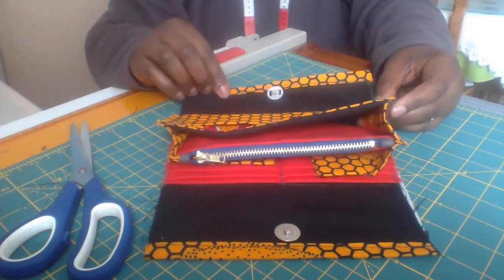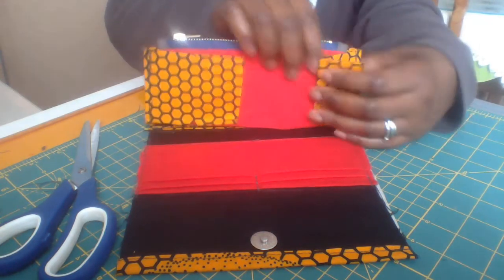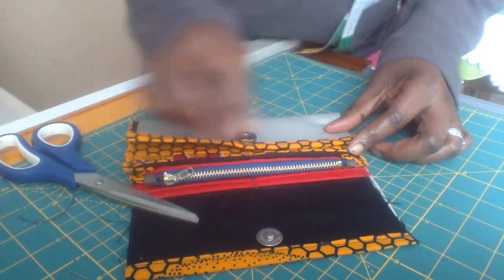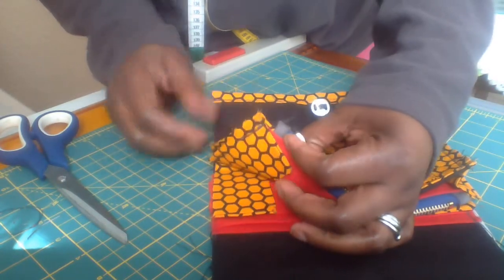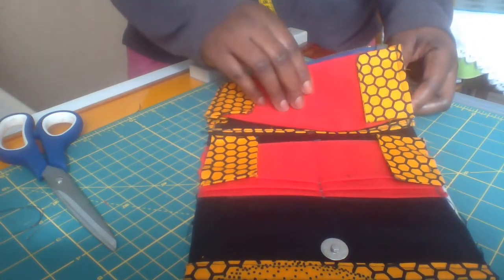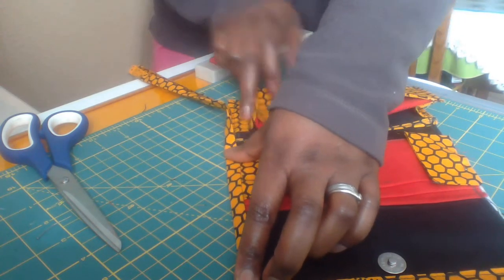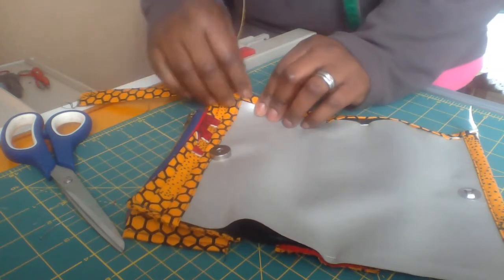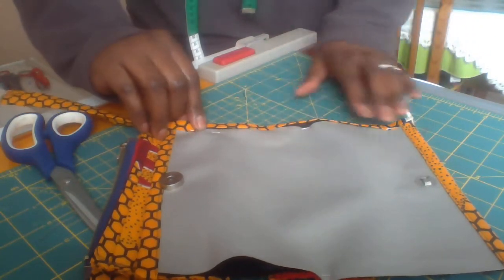Ankara leather Purse video 11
PRACTICAL ILLUSTRATIONS OF USING THE LUTTERLOH SYSTEM TO MAKE SIMPLE PERFECT FITTING CLOTHS